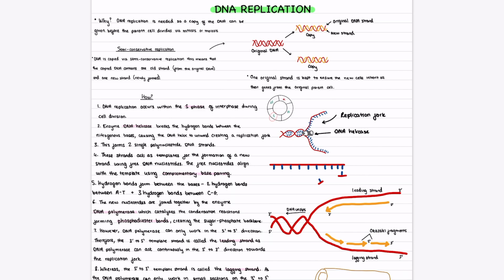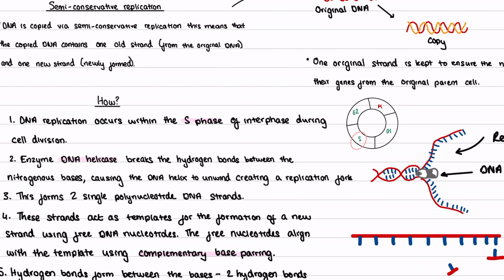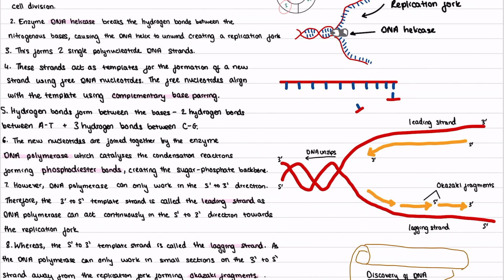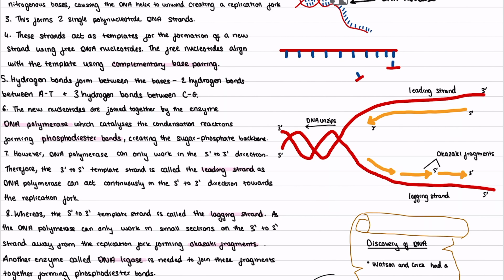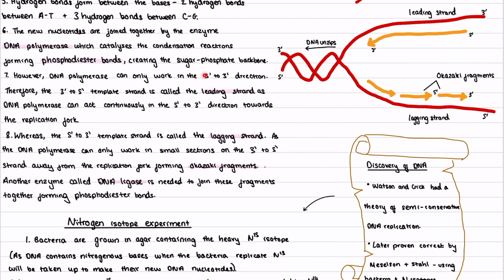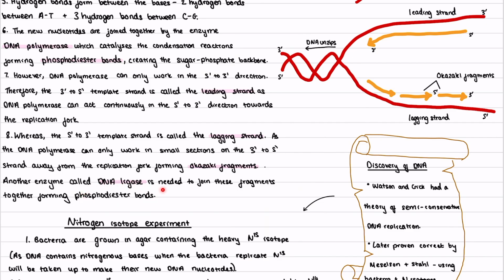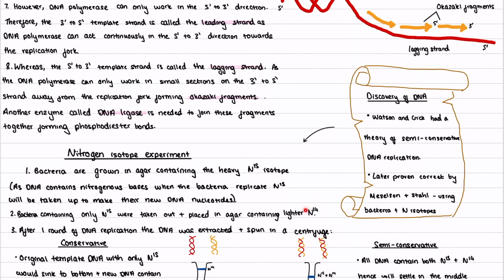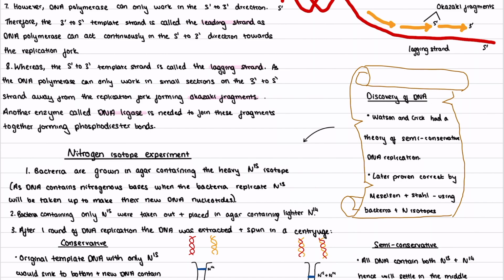A-level Biology - DNA replication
In this video I will be going over the biological molecules in A-level Biology. I will be going through DNA replications in this video.

Content
00:00 Introduction
00:25 DNA replication
03:47 Discovery of DNA